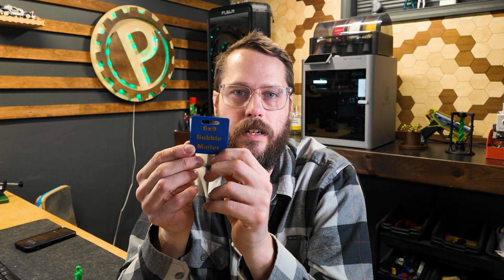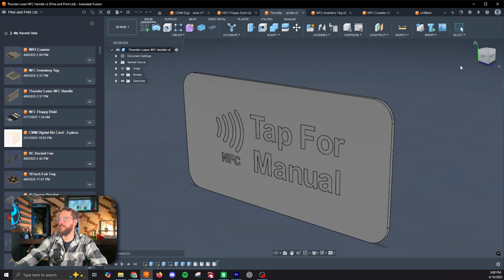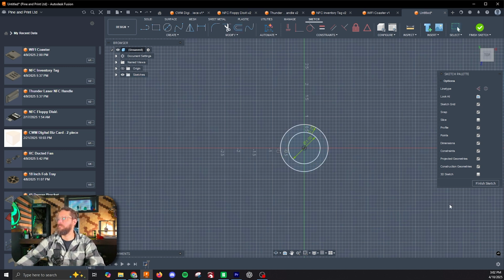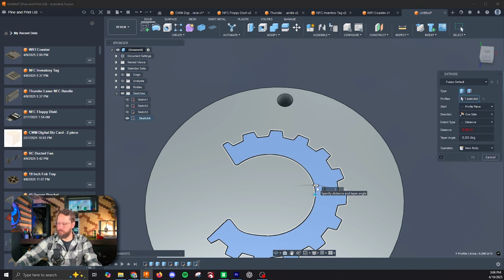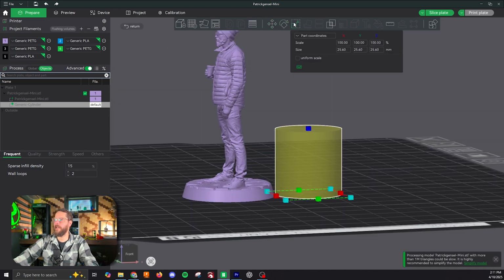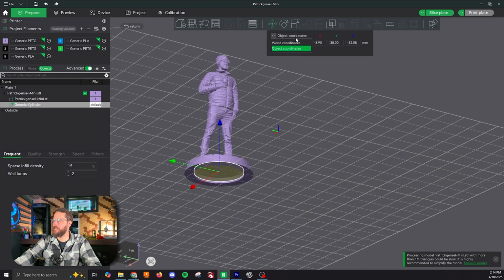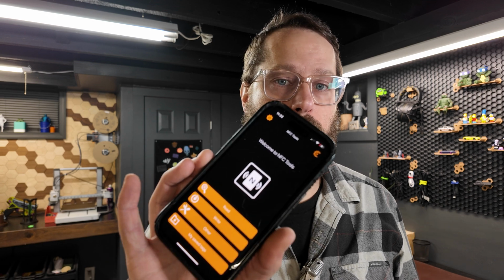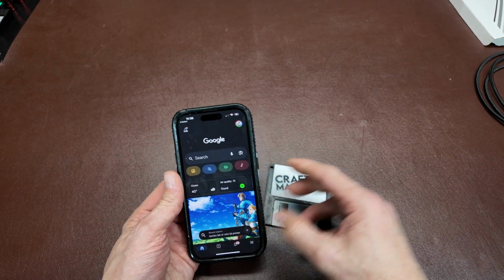Make Your 3D Prints Interactive with NFC Tags!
In this video, I’ll show you how to embed NFC tags directly into your 3D prints—from designing a custom cavity in Autodesk Fusion, to pausing your print to drop in the tag, to programming it with your phone using a free app. It’s a simple way to add powerful functionality to your projects—like digital business cards, smart tool holders, or tap-to-open links.

📱 NFC Tag App I Used:
NFC Tools (iOS & Android)

🛠️ Gear & Materials I Recommend:
NFC tags
Bambu Lab A1
Overture PETG